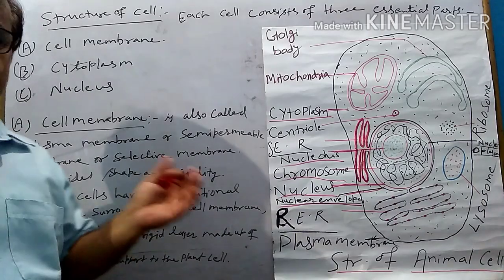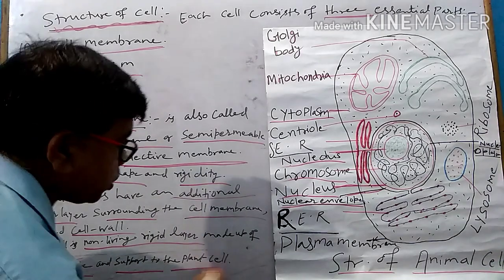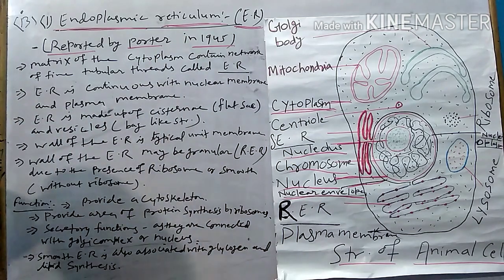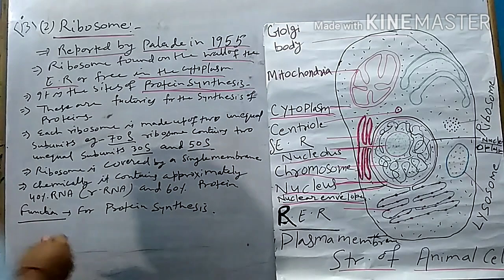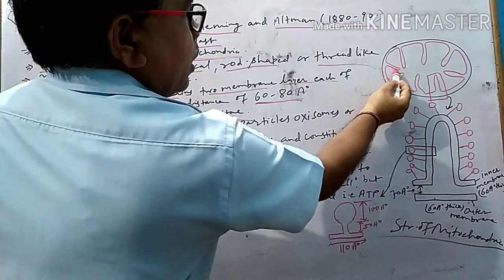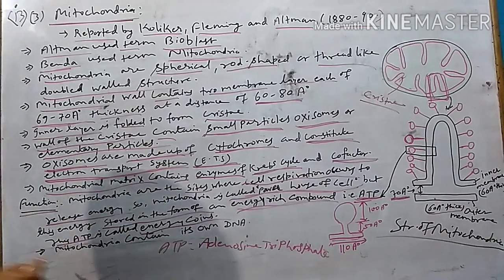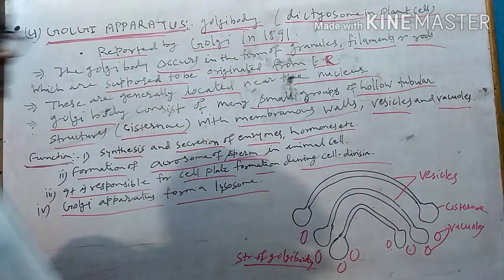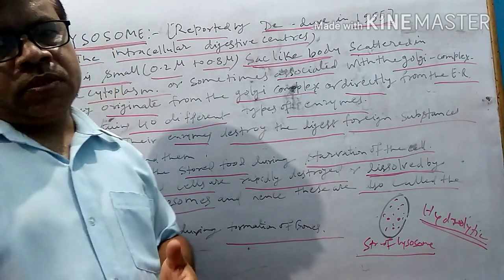Cell : The Unit of Life (Part - 2)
This video on Class 9
    TOPIC : Cell The Unit of Life